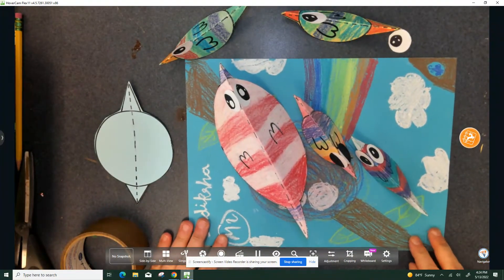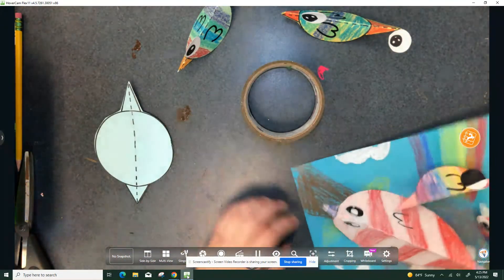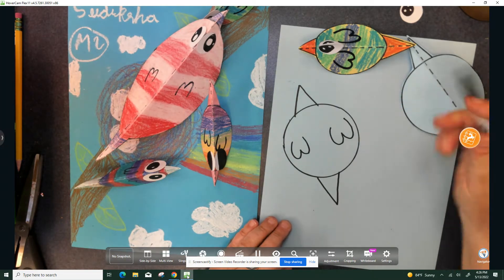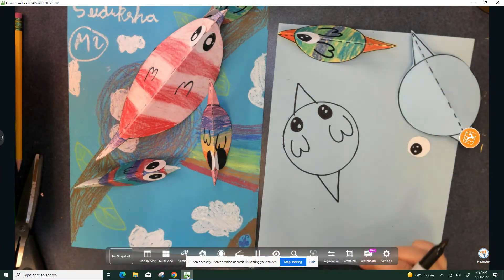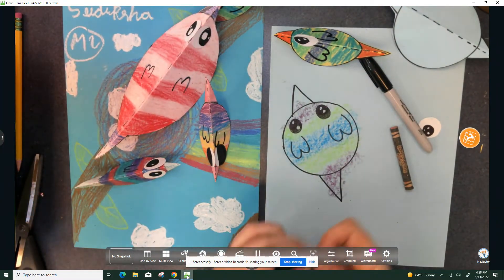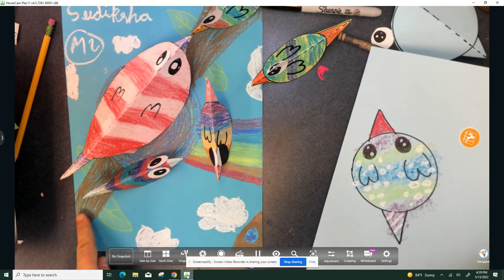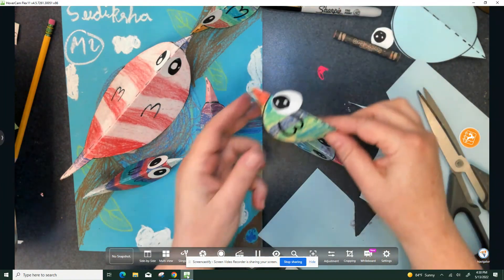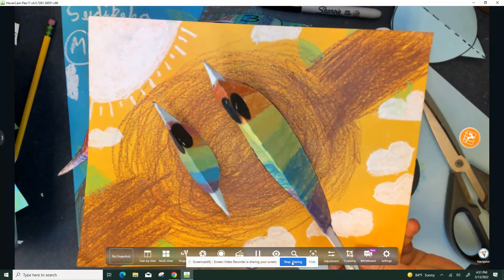Rockin' Birds! Kinetic Art- May 13, 2022 4:31 PM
Learn how to make some rocking bird sculptures to go with your nests from last week!  :)